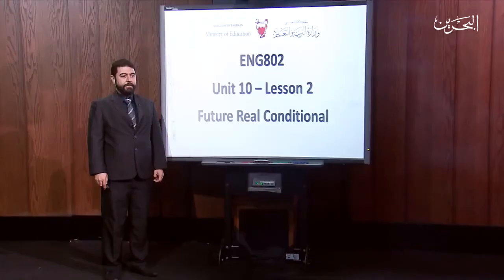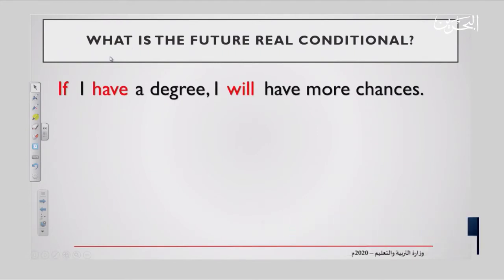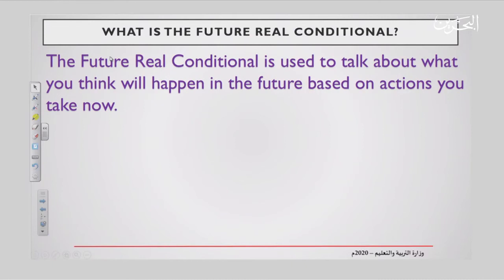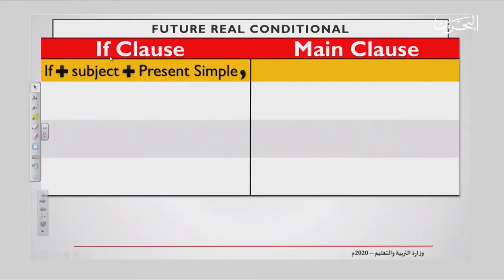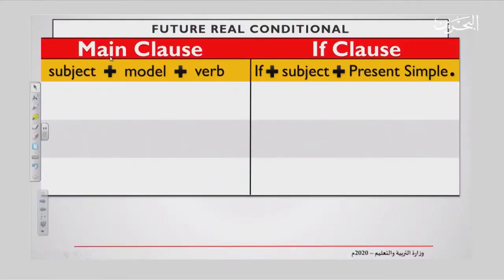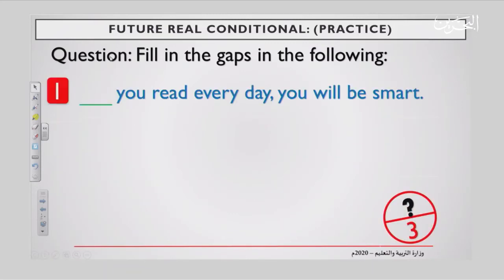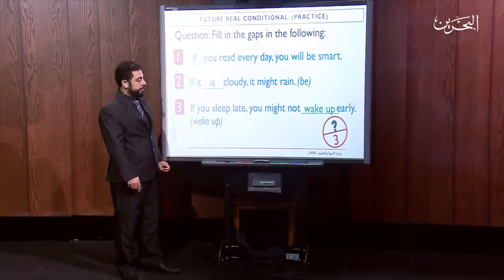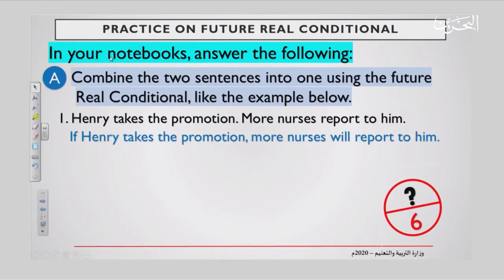Future Real Conditional - انج 802 - 13-5-2020 - part 1